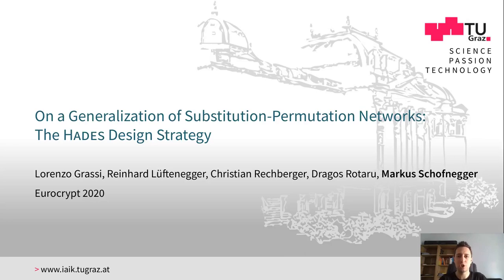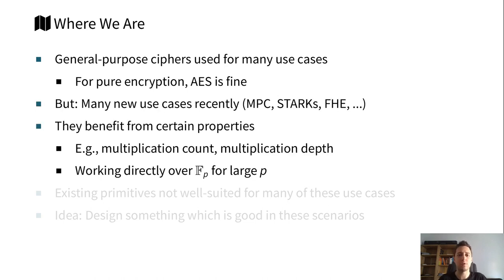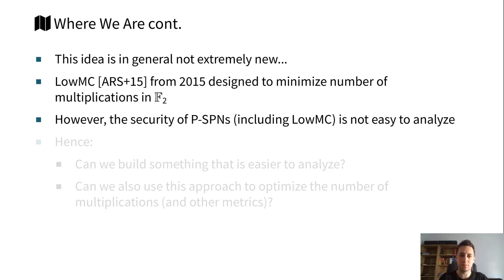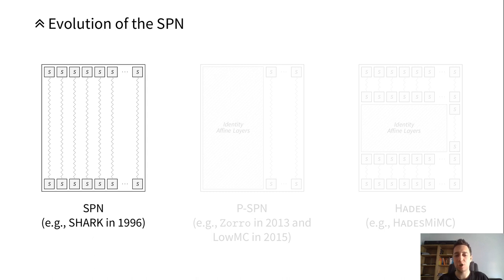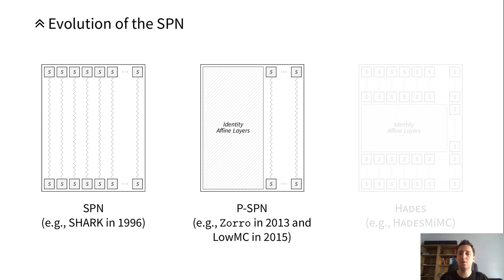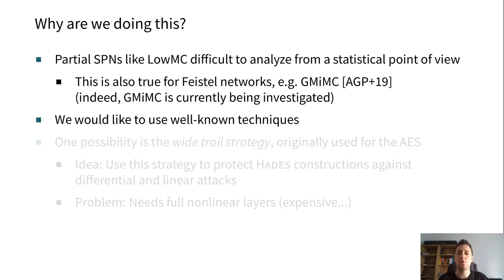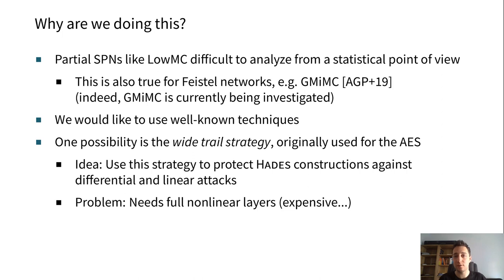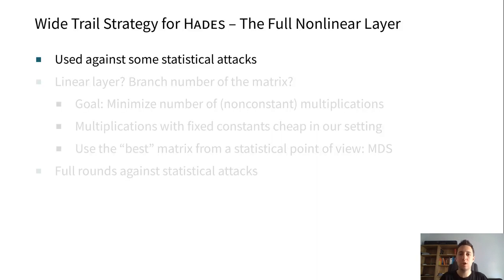On a Generalization of Substitution-Permutation Networks: The HADES Design Strategy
Paper by Lorenzo Grassi, Reinhard Lüftenegger, Christian Rechberger, Dragos Rotaru, Markus Schofnegger presented at Eurocrypt 2020